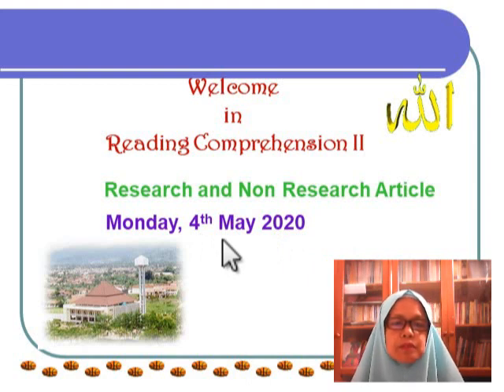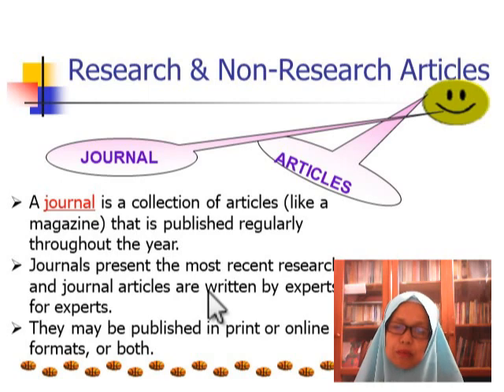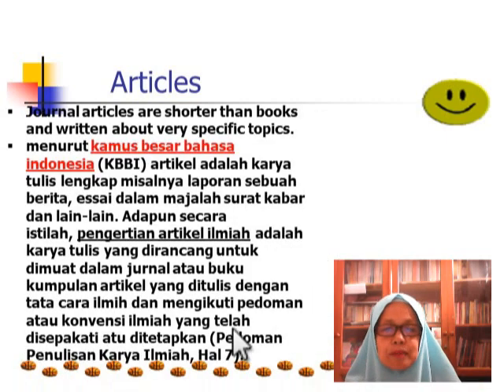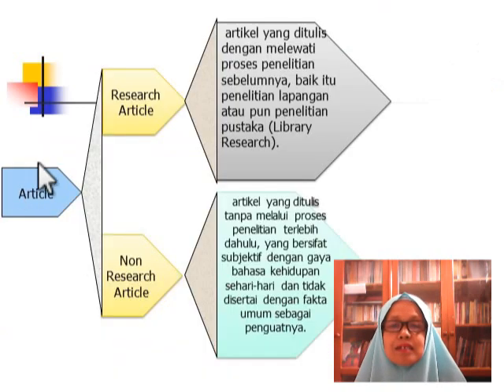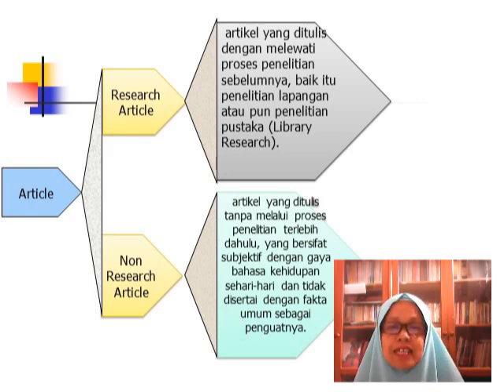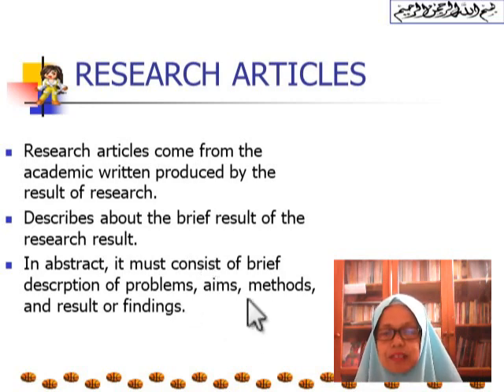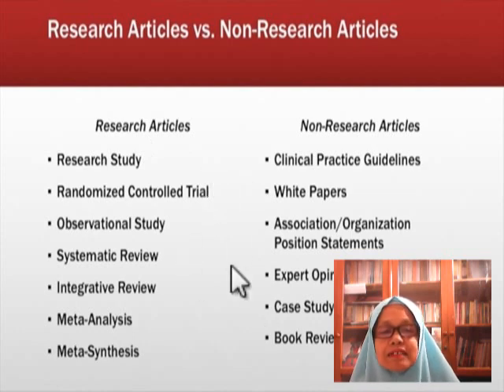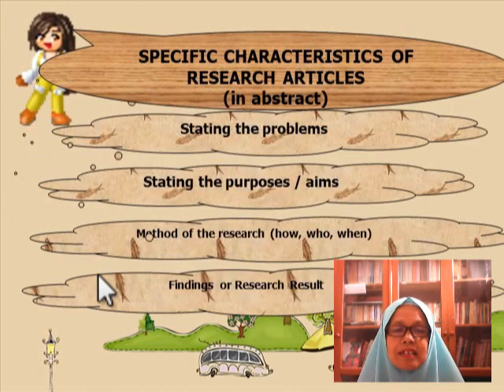reading research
reading research oleh dosen iain psp